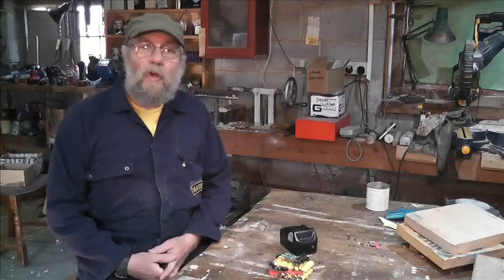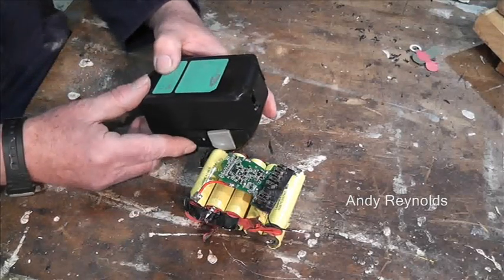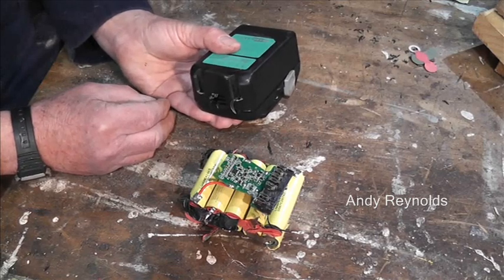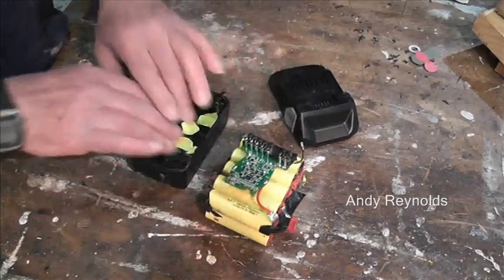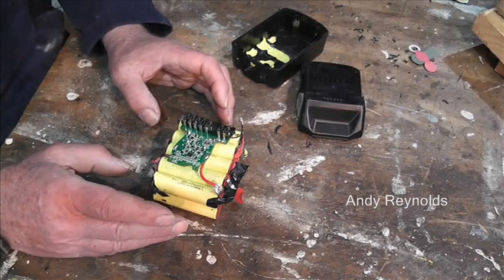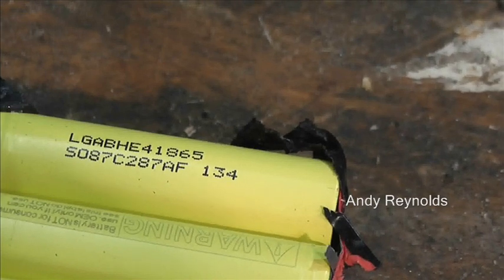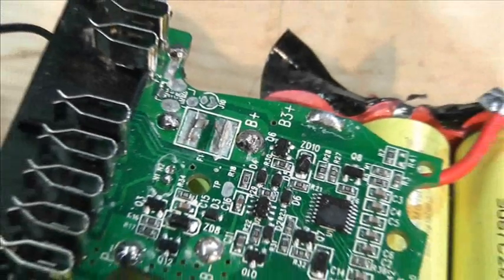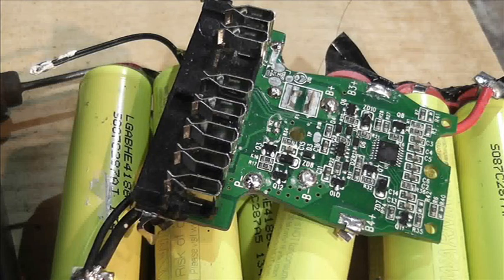After market lithium Hitachi drill battery fault repair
After market lithium drill battery built in fault and the repair